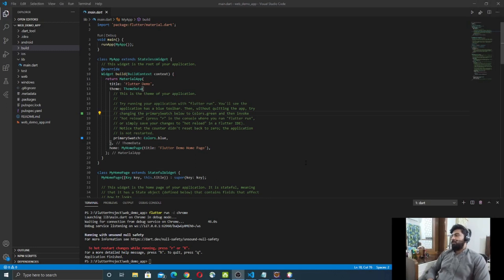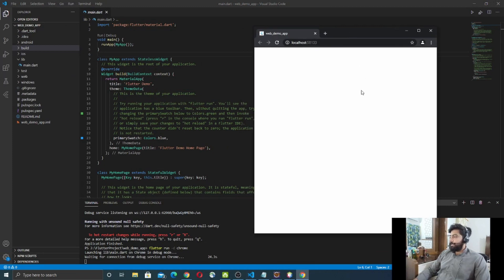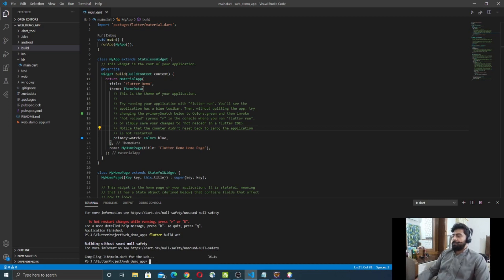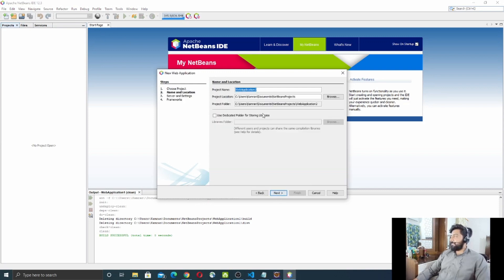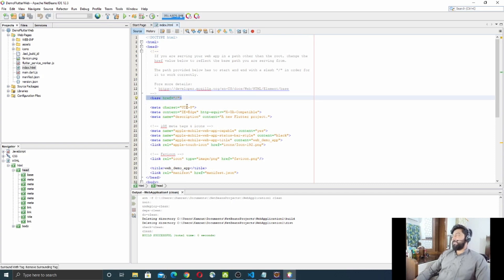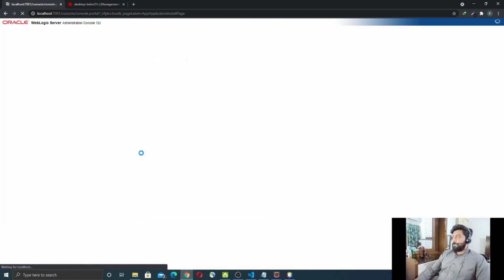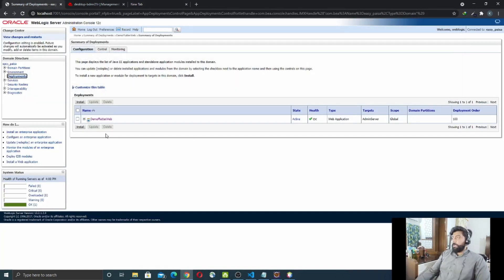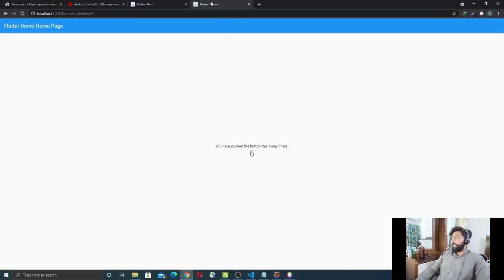Flutter Web Deployment on Weblogic and JBOSS Server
Flutter Beat my Score Game in English